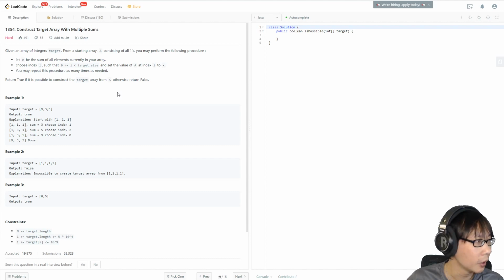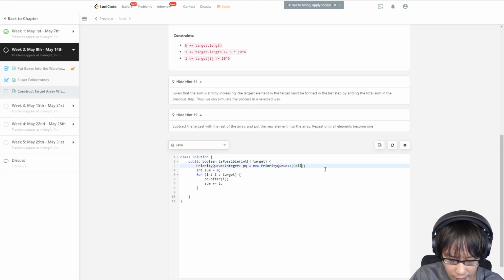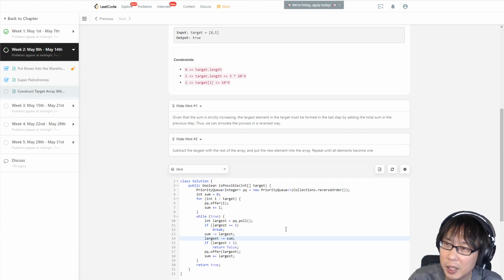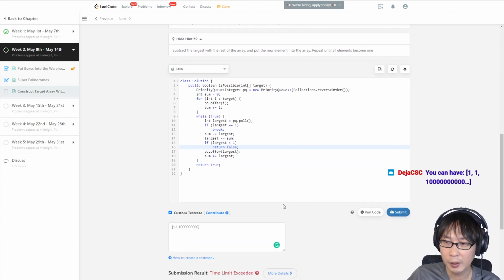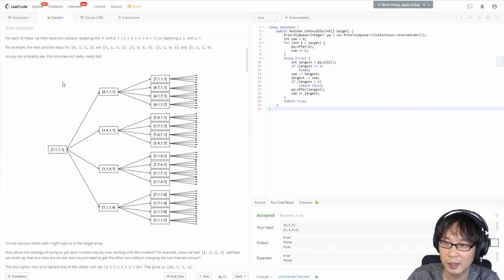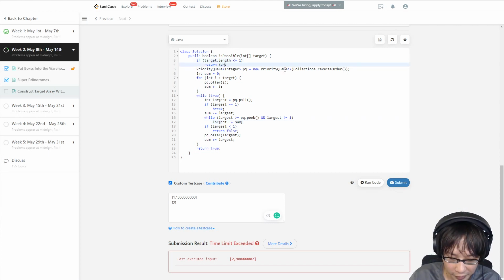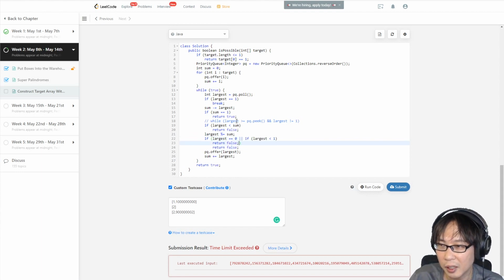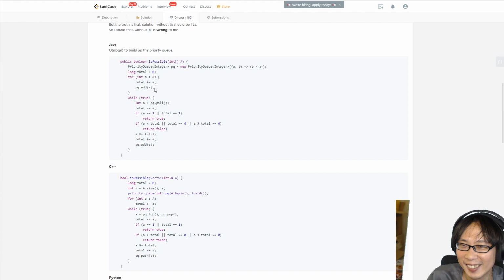Live: LeetCode Daily 05102021 1354. Construct Target Array With Multiple Sums